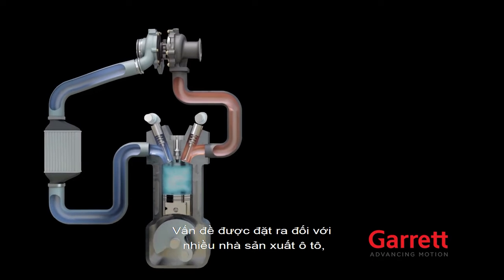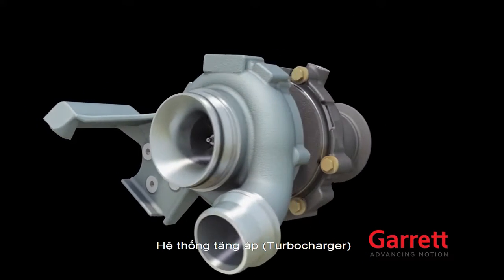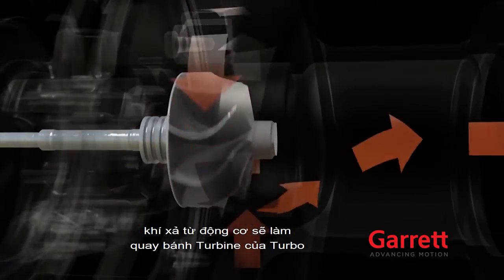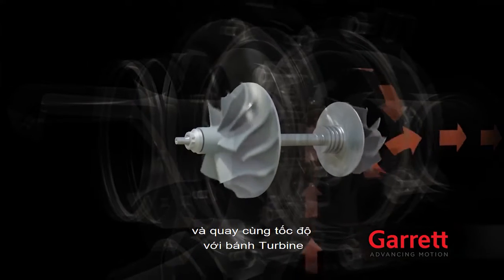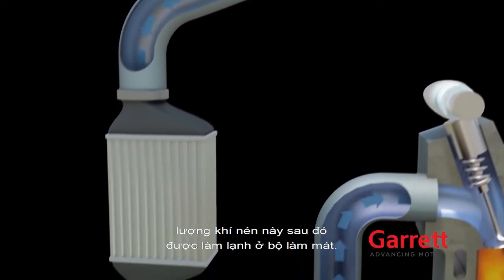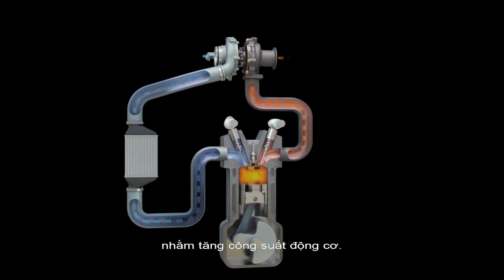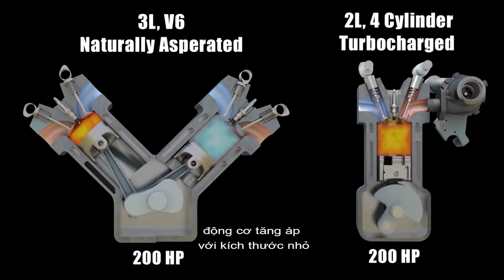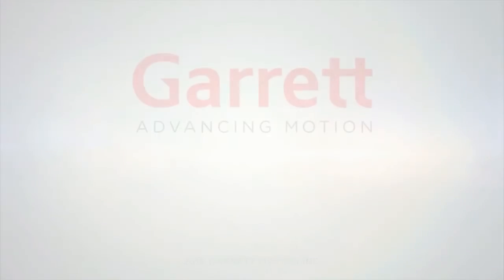How Turbo charger working | Garrett Motion Turbo Technology